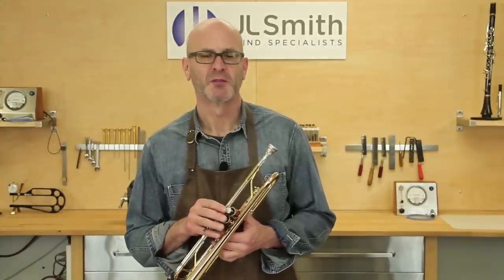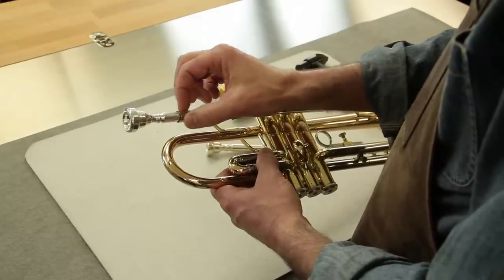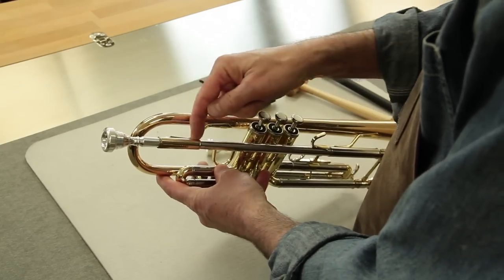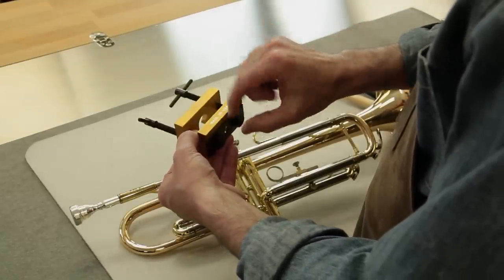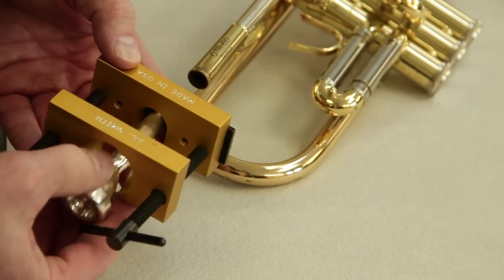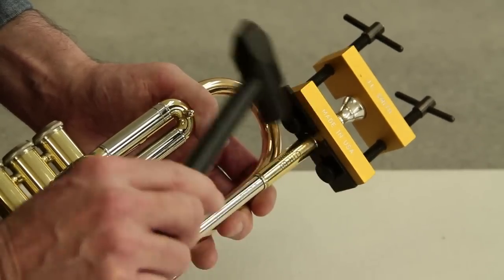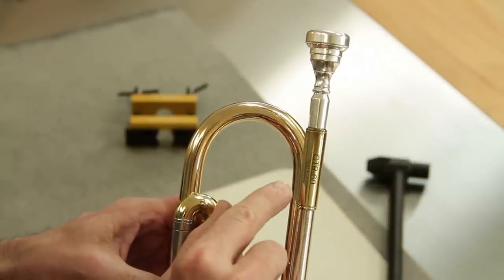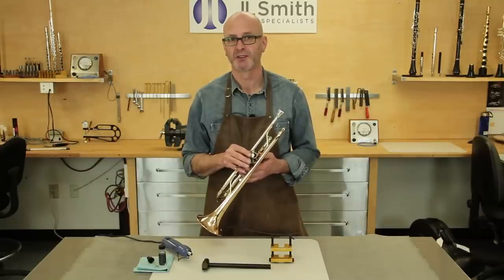REMOVING STUCK MOUTHPIECE ON A TRUMPET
J.L. Smith uses the JLS Mouthpiece Puller to carefully remove a stuck mouthpiece on a trumpet.